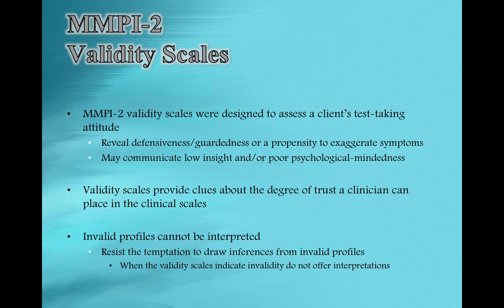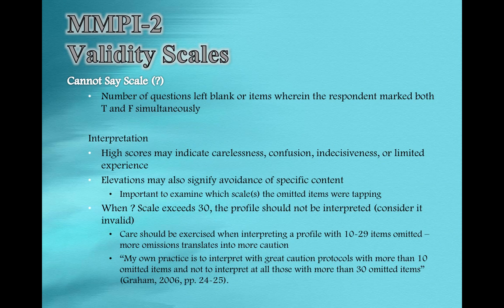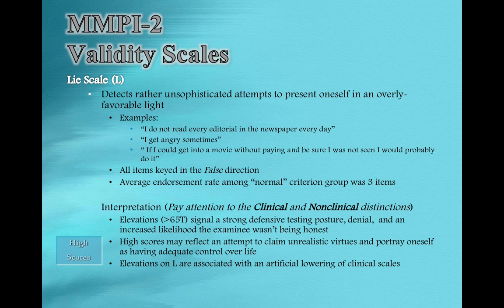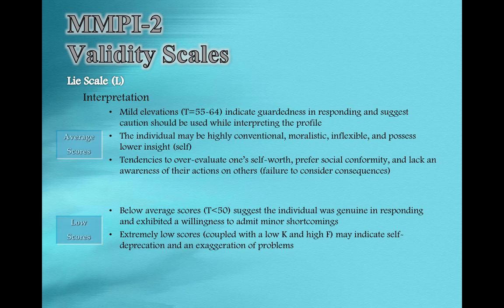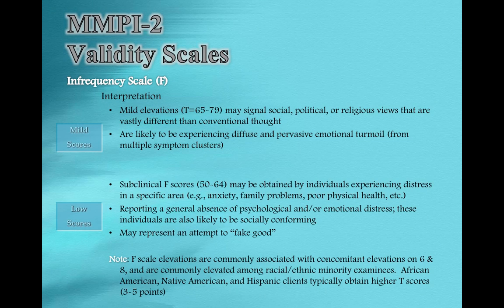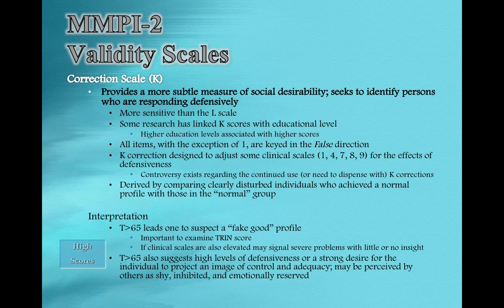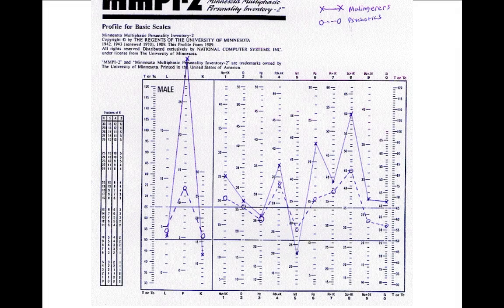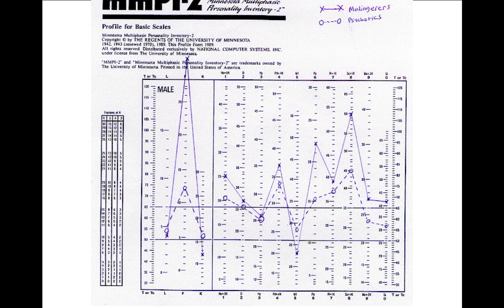MMPI 2 Validity Scales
MMPI-2 (brief) review of Validity Scales